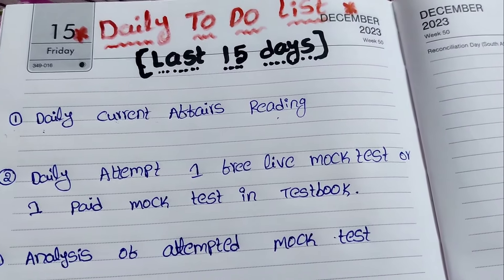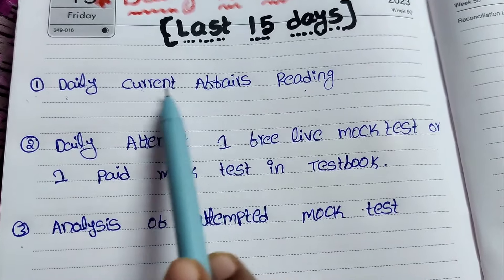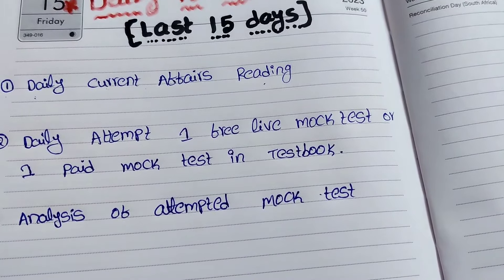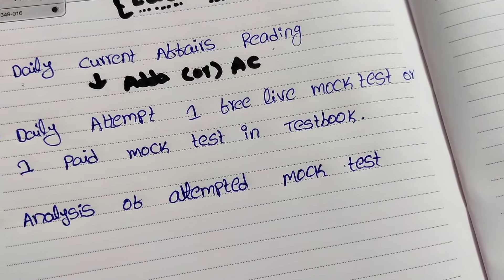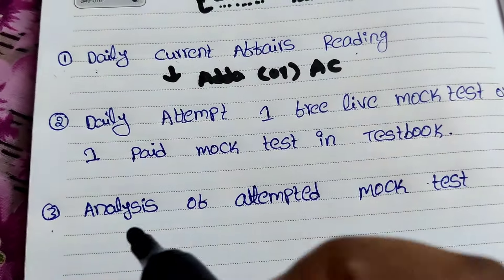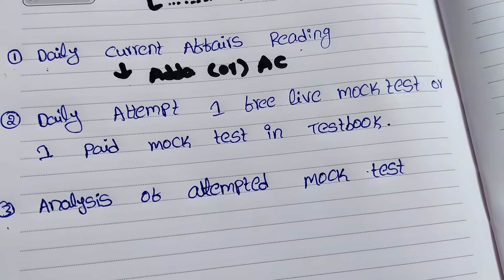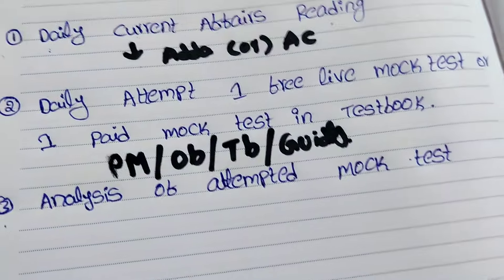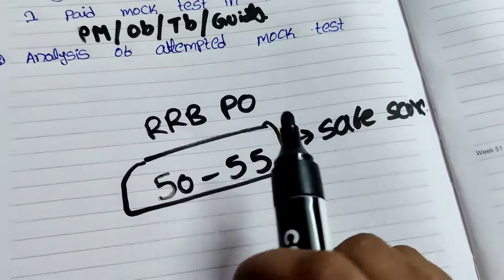🎯📚✍️My Daily To-Do-List🙇 In Last 15 Days For RRB Officer Prelims2024||Safe score 🤔?